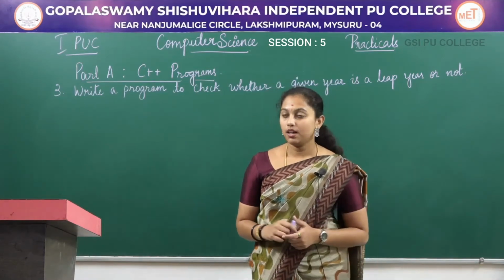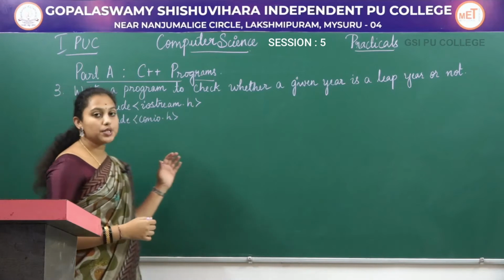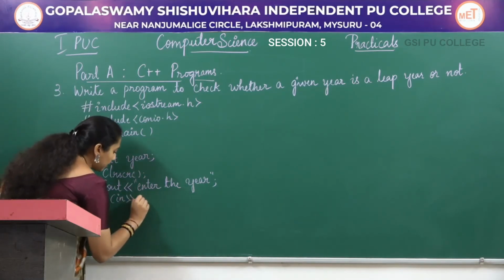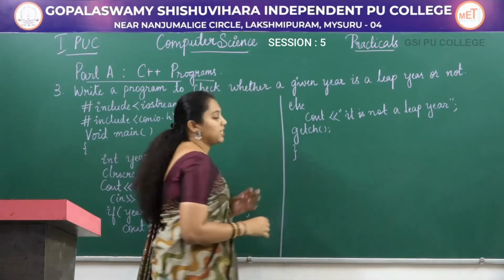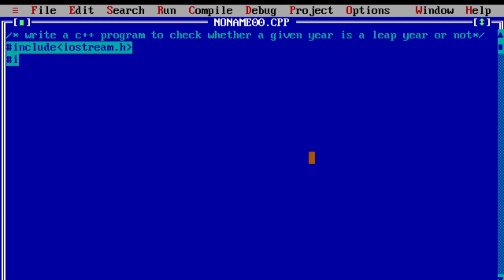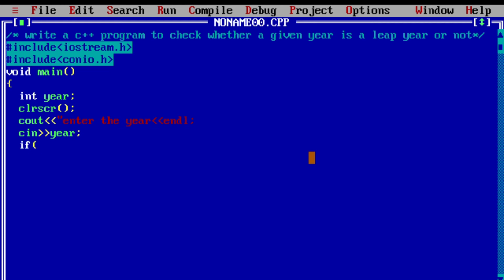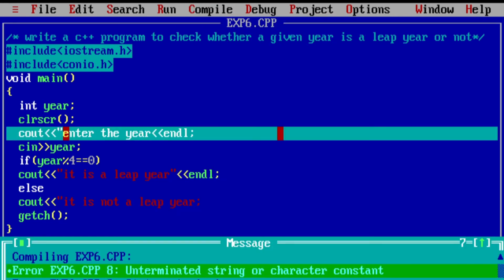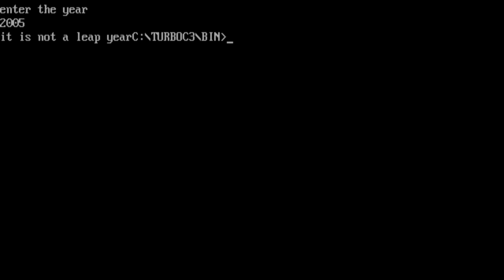CS,IPUC,PRACTICALS,EXP5,LEAPYR,S 5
This video is for I PUC Computer Science Practicals.